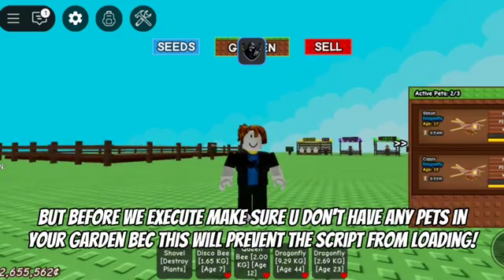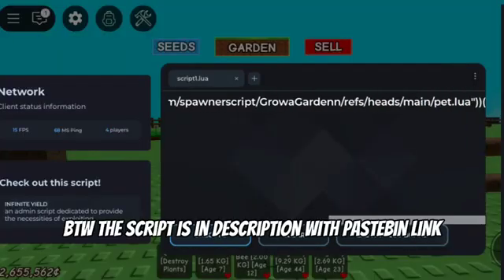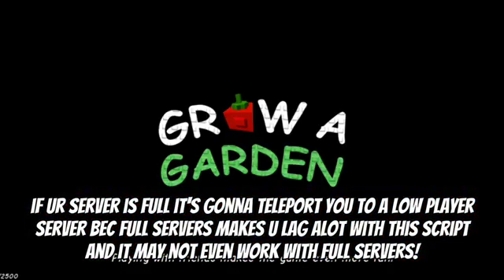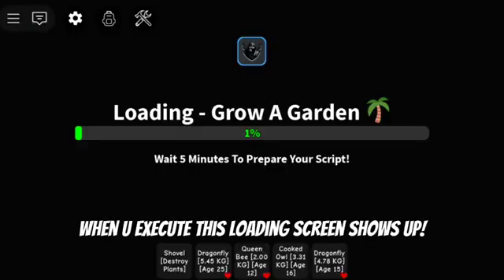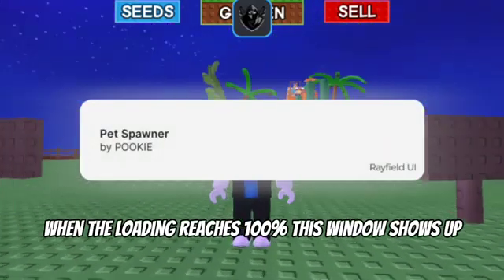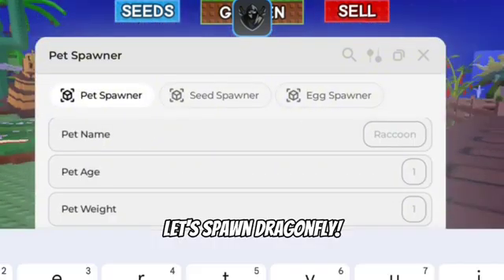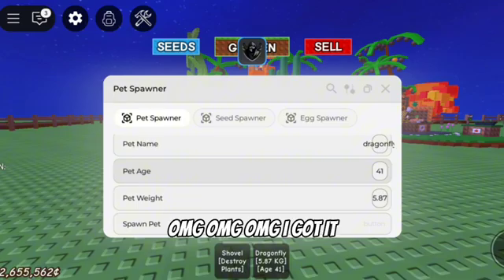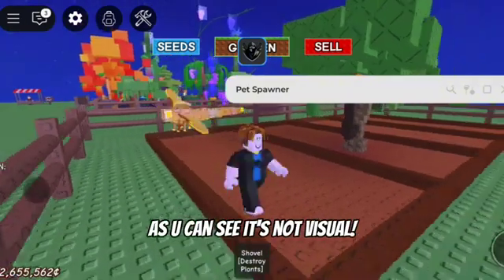*⛱️SUMMER UPDATE⛱️* GROW A GARDEN SCRIPT | PET SPAWNER, SEED SPAWNER, EGG SPAWNER | 2025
👇🏻Script👇🏻

(ALSO IN COMMENTS!)
(DO NOT WORK ON PRIVATE SERVERS!)
ENJOY THE SCRIPT 🤎!
©️w.1ts